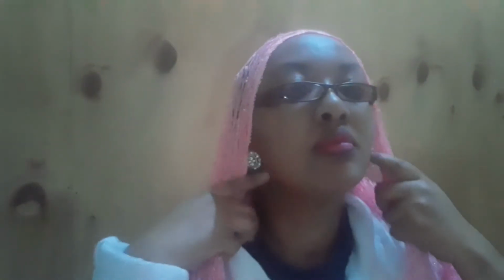"Double Scarf Turban Tutorial: 5 Easy Ways to Head Wrap with Two Scarves"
Discover the art of double scarf turbans with this easy-to-follow tutorial! Learn 5 stunning ways to head wrap using just two scarves, perfect for adding volume, texture, and a unique flair to your style. Whether you're a beginner or looking for new creative turban styles, we cover simple, elegant, and protective looks for all hair types. Click to master your new favorite head wrap style today!